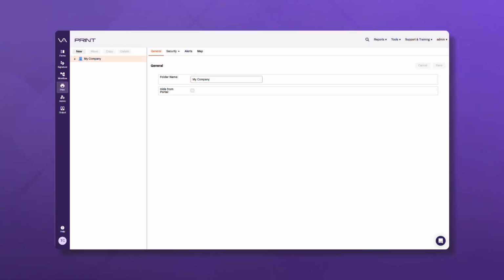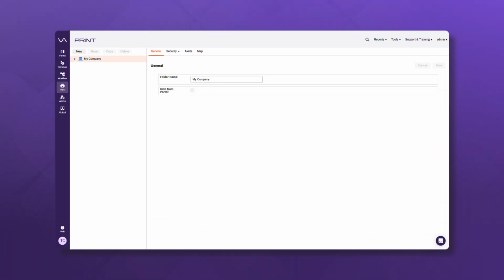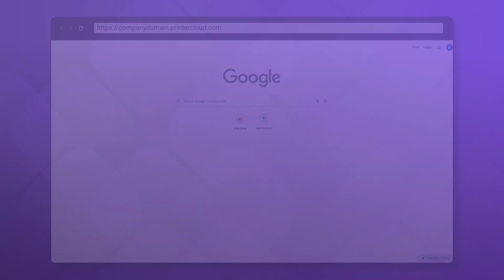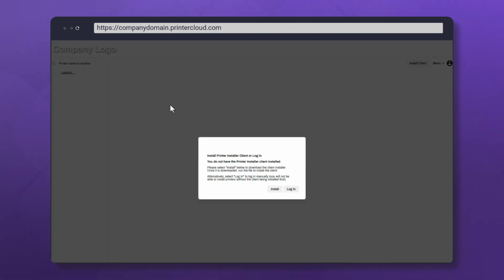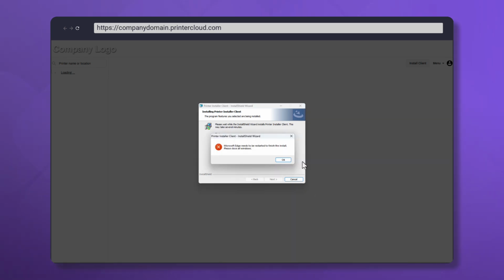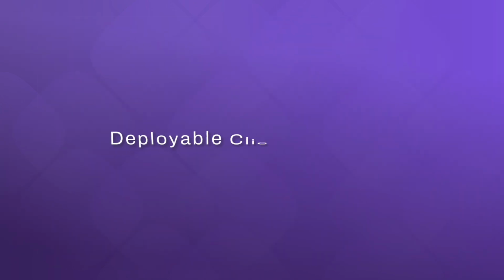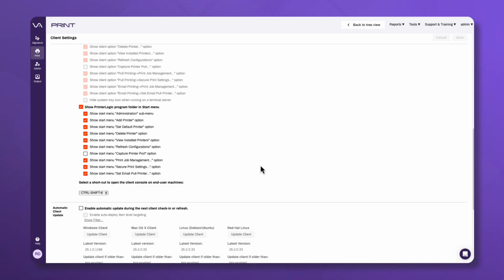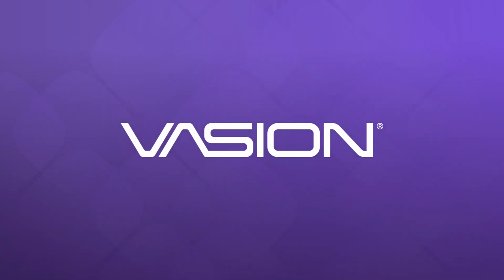Manually Install the Vasion Print Client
Install the Vasion Print Client manually on Windows devices to enable direct communication between the endpoint and your cloud-managed print environment. This video walks through the installation process step by step.

🔹 In this video, you’ll learn how to:
- Download the client installer
- Run the installer with appropriate settings
- Confirm successful client registration